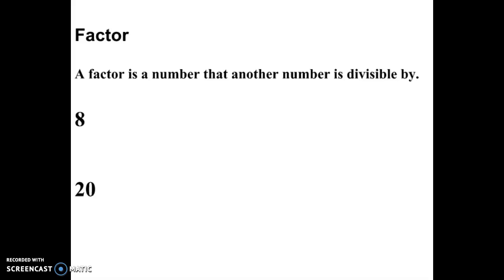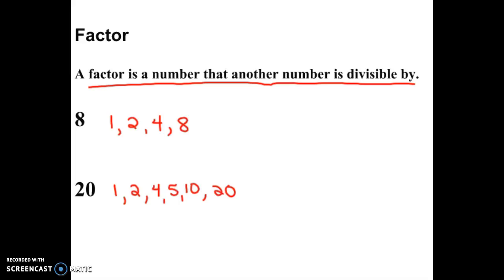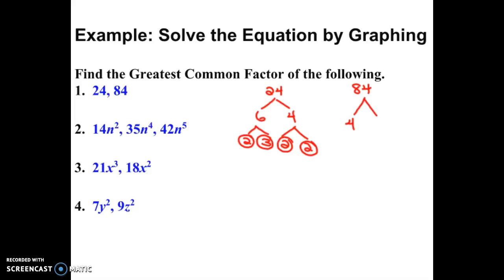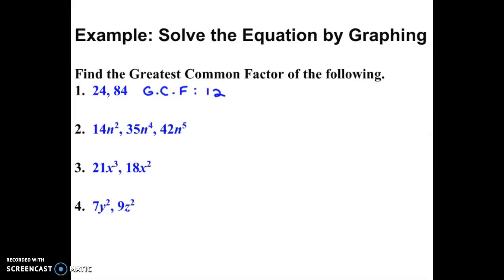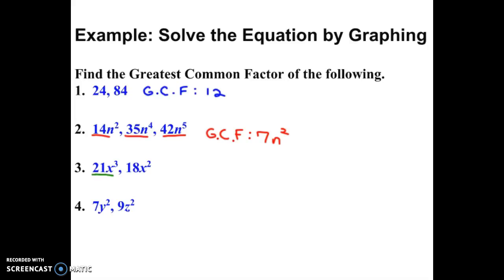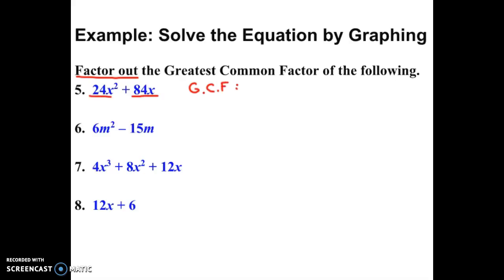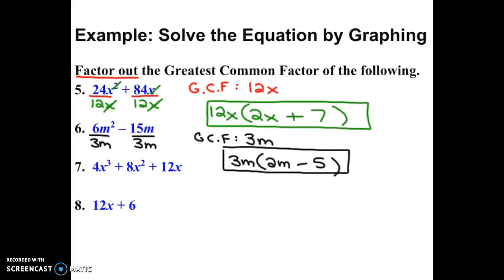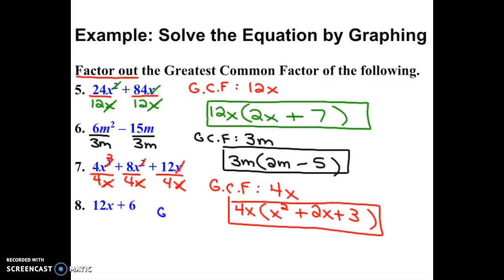Math 10 [Shebesta] Factoring: GCF